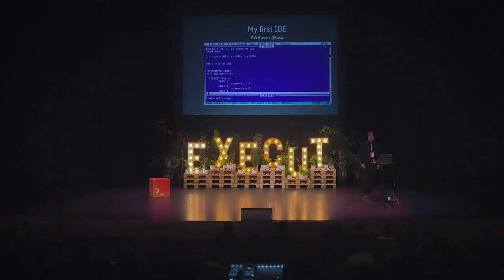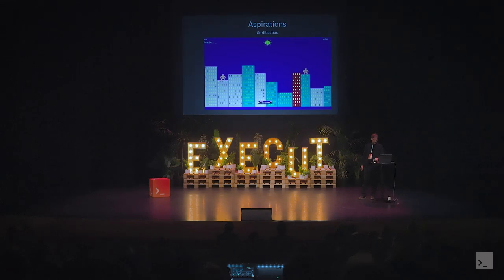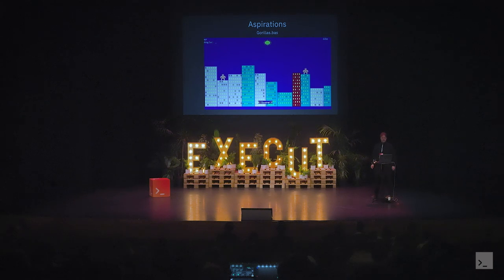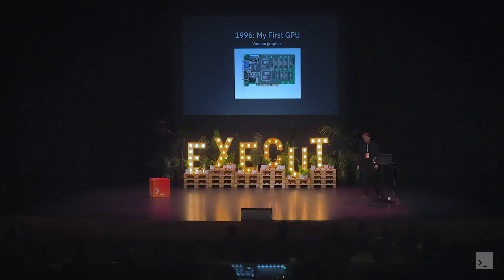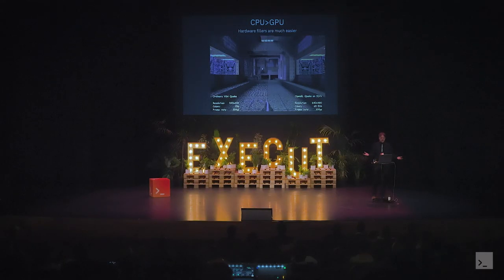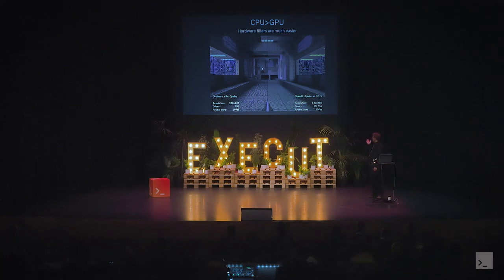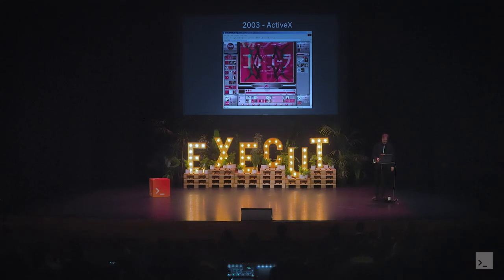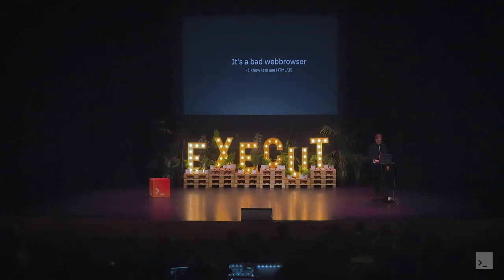The Fun of Programming | Rik Arends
The fun of programming: What happens when we stop wasting compute time and enjoying how fast our computers really are. Most programming is done with interpreted languages nowadays cutting people off from writing their own high performance code. If you do anything related to audio, video or graphics you want speed. Until recently you had to program C++ to do this. However now we have a new language: Rust that can enable anyone to go fast again. In this talk I will show fractals, synthesizers and very fast UI code and why this makes programming fun again.

A conference for and by IT students. For those willing to look further than their own classroom. We want to work together, inspire each other, and commit ourselves to a better tomorrow. Besides a range of interesting talks exec(ut) provides great networking opportunities to those attending.